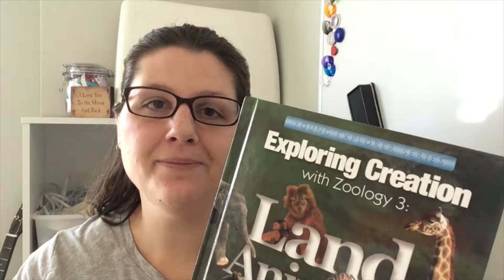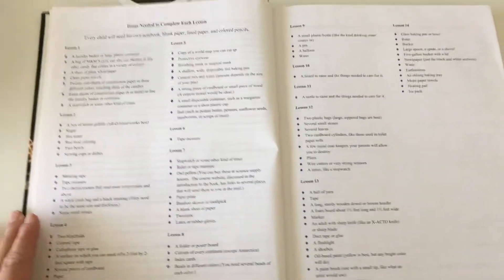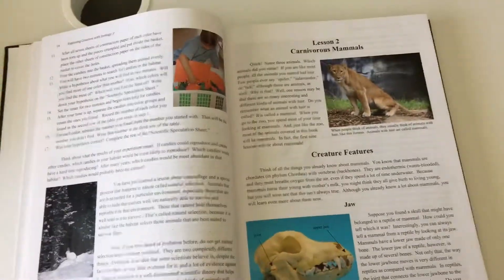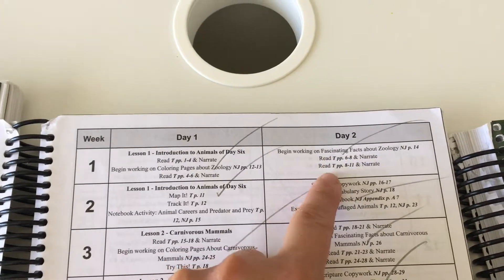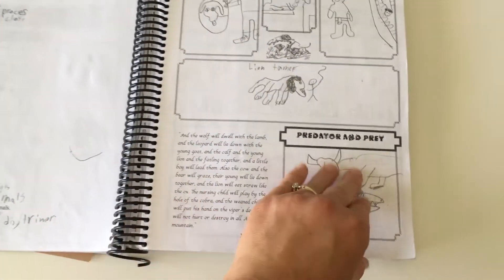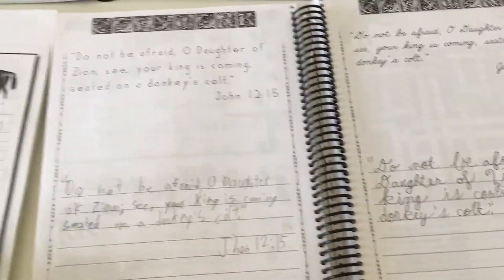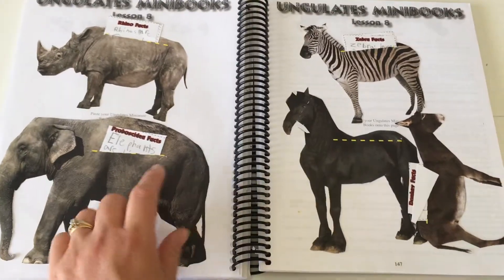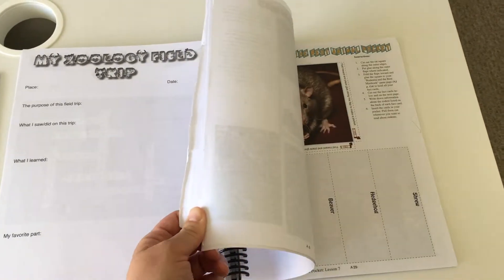Apologia's Exploring Zoology 3: Curriculum Review | Family Style School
A review of Apologias Zoology 3 Course. We used this for our children in grade 1, grade 2 and grade 4 in a family school setting.